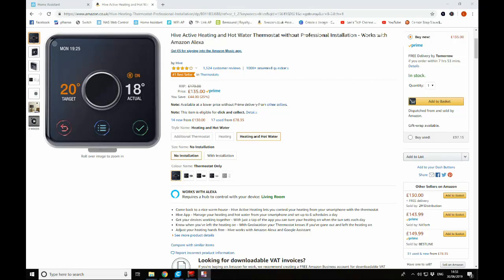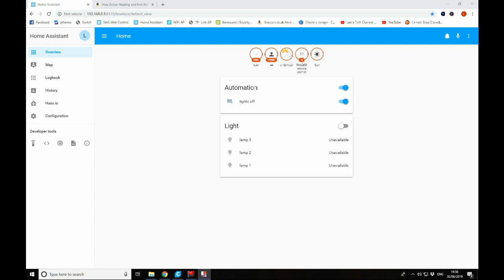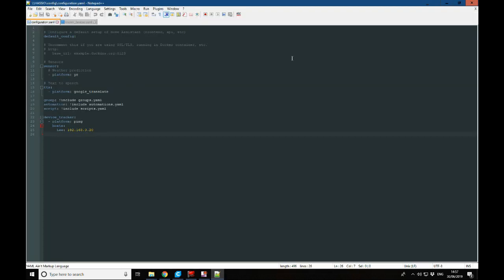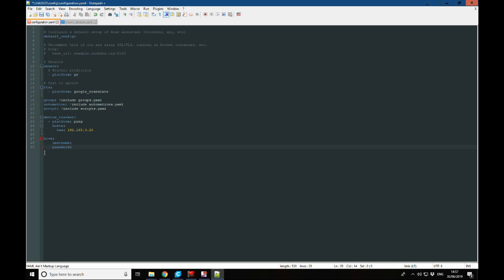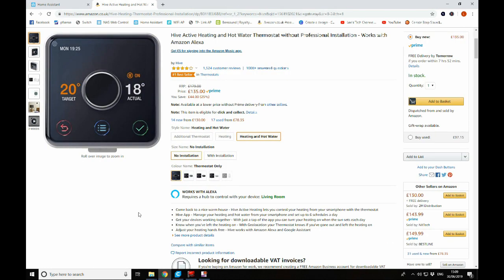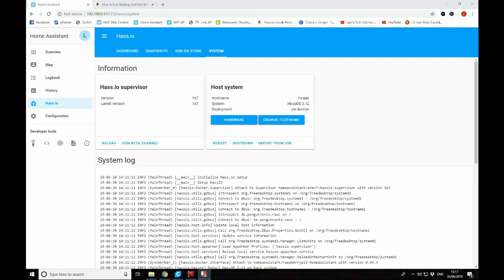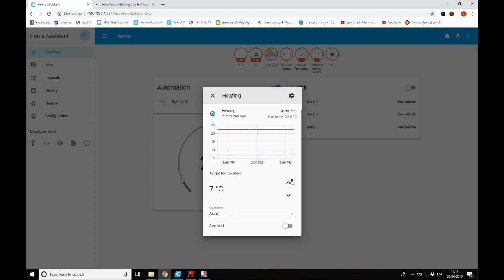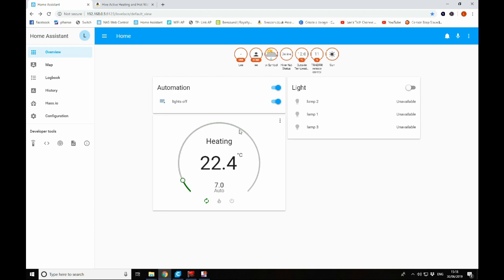Hive Smart Thermostat With Home Assistant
In this video we look at the very integration of Hive with home Assistant.